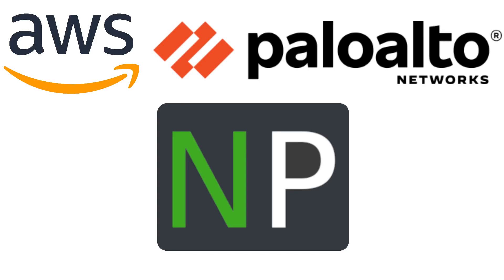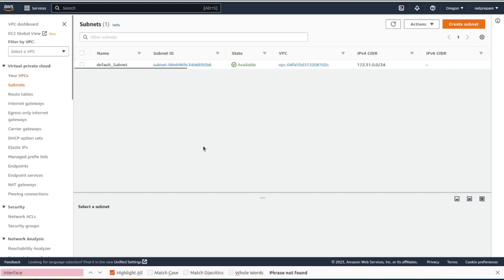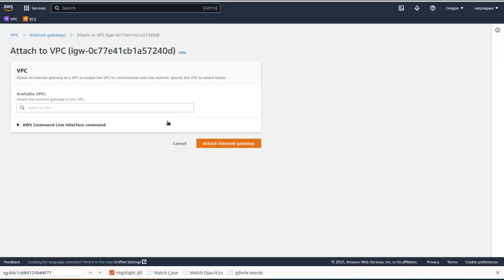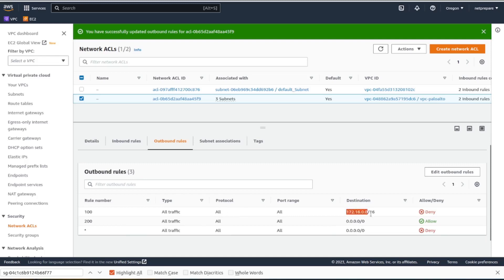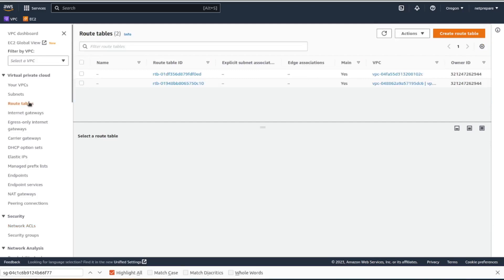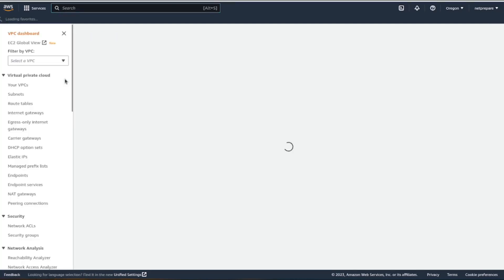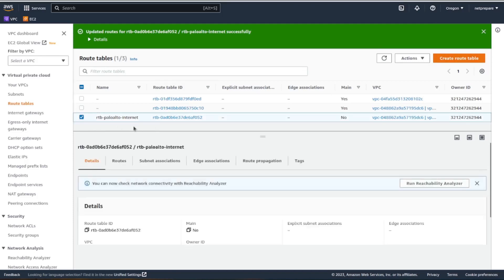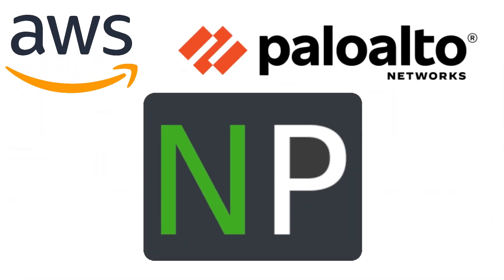PaloAlto firewall part-1 LAB setup AWS deployment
This video series will cover how to configure Palo Alto security features like

PBF configuration
GlobalProtect
URL filtering
decryption options
PolicyAuth